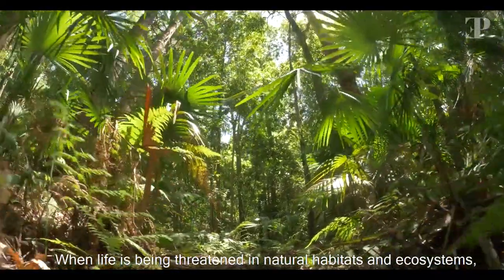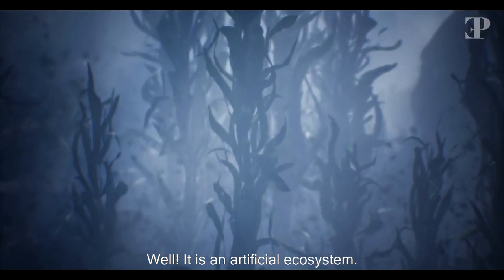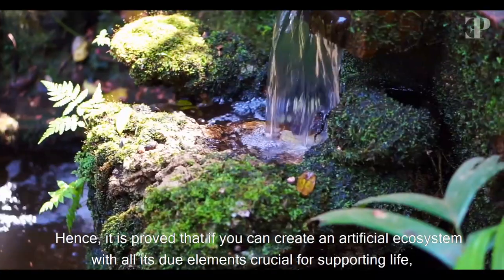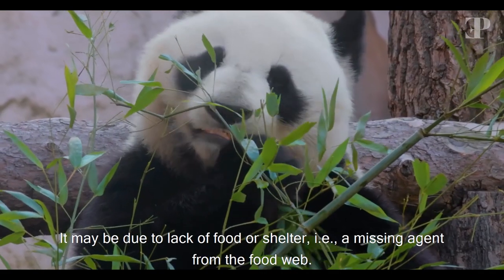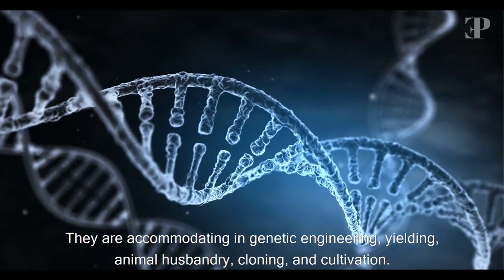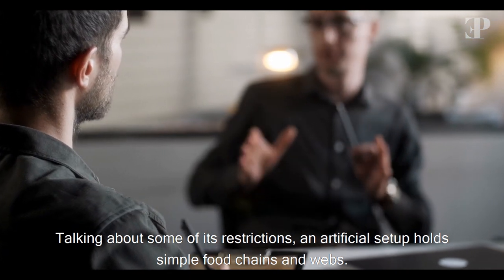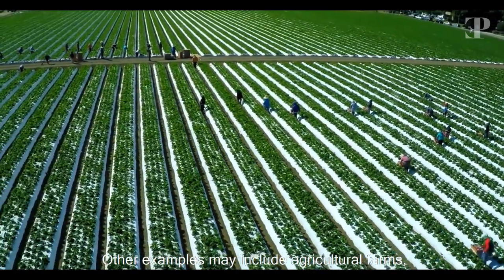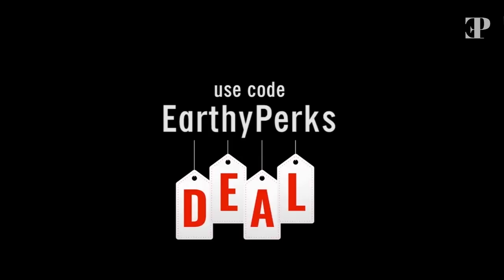What Should You Know About Artificial Ecosystem?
Most Beautiful Home Decor Canvas Wall Art:- 💓👇
Yes! We are shipping canvas free GLOBALLY!

With all advancements in technology, human beings can create everything with quick and somewhat efficient results. The same goes for an ecosystem. We are successful in creating artificial ecosystems for animals and other \living beings resembling their natural setups. It was a dire need to make these setups provide an alternative shelter as we continually destroy their natural habitats. This episode of Earthy Perks is revealing the characteristics of an artificial ecosystem. Watch the complete episode to get deeper insights.
We have something exciting for you. Earthy Perks and Clarnia are collaborating to quench your canvas wall art love. Now get nature and animal wall art with amazing discounts. As a subscriber, tune in to Clarnia.com to approach the world's classy home décor canvas wall art prints and get a flat $30 deal.